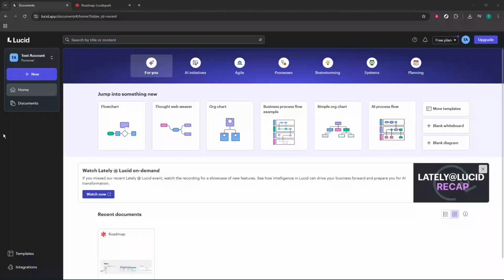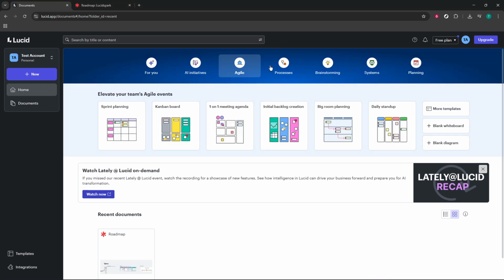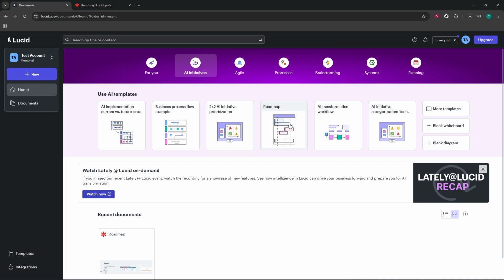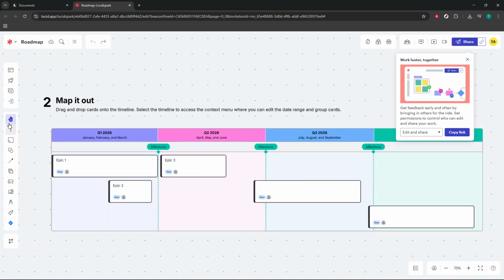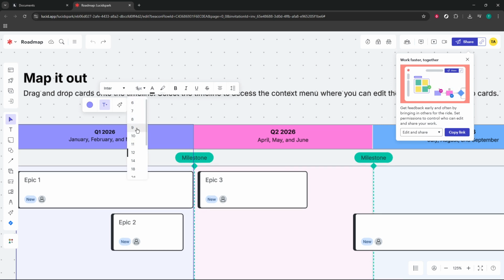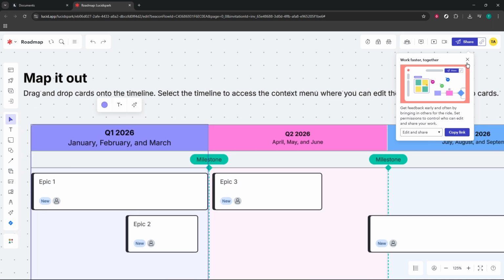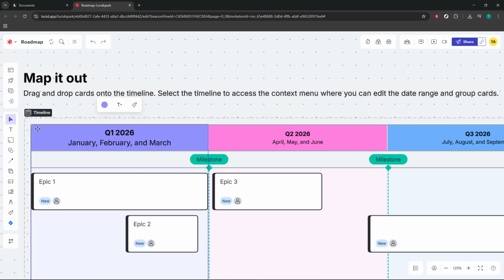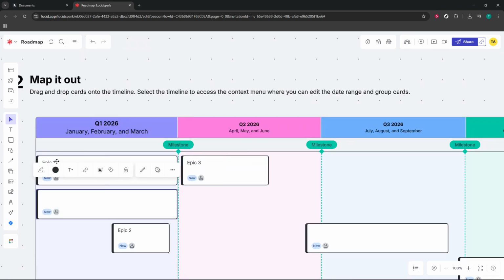How To Make A Good Looking LucidSpark (Working 2026)